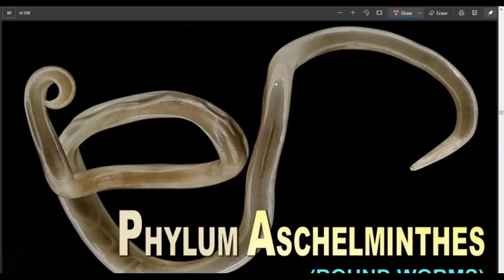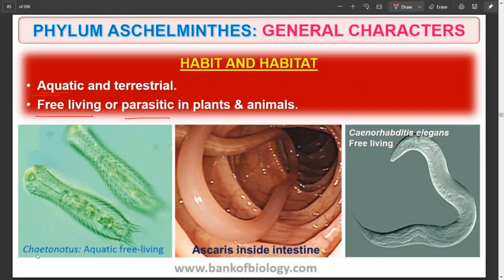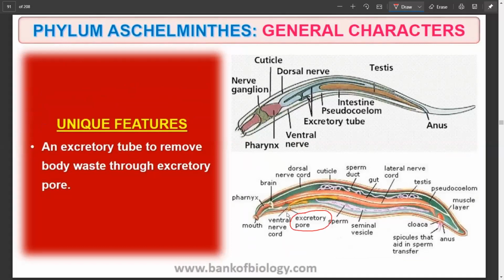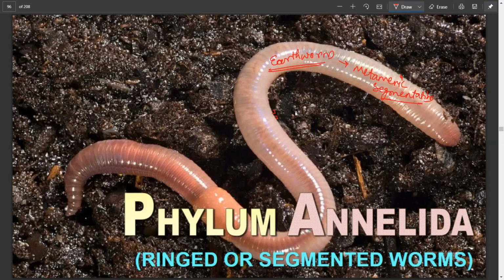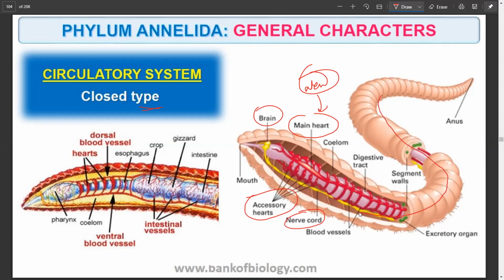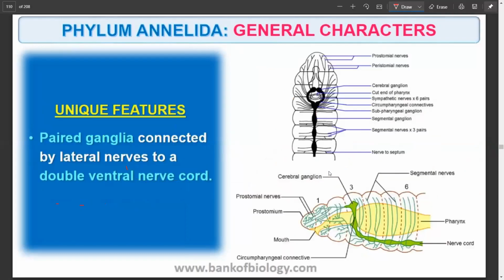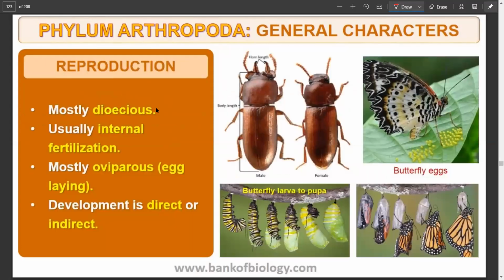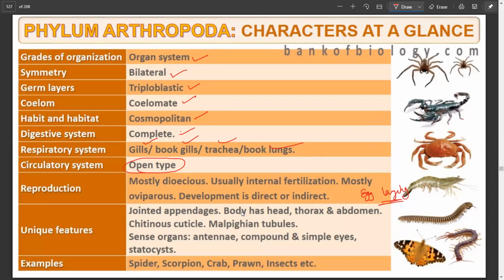Animal Kingdom - 3 | Class-XI Biology |Online Live Class Recording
Phylum Aschelminthes, Annelida, Arthropoda.